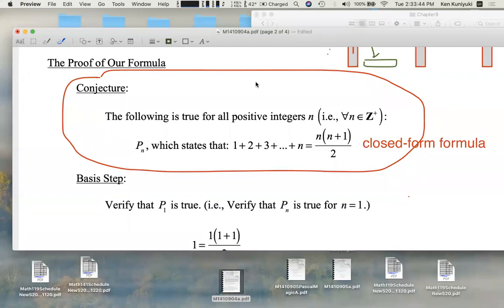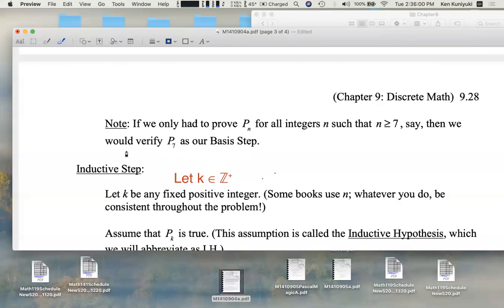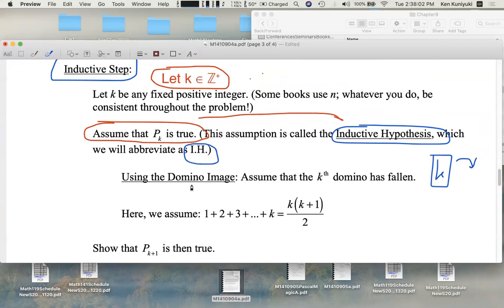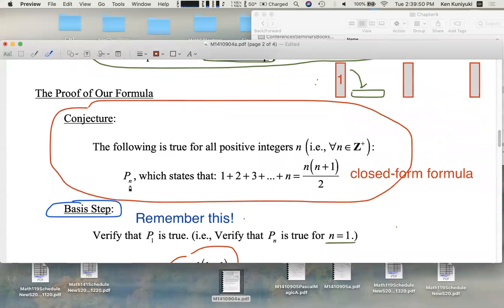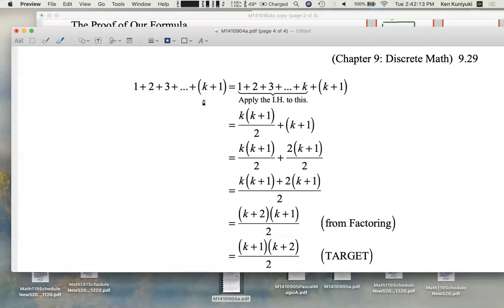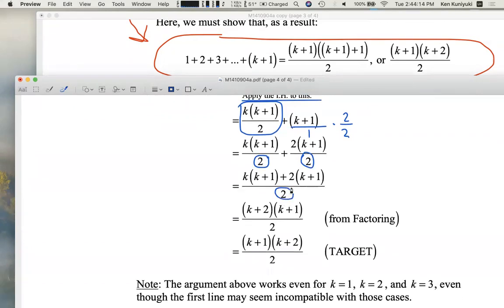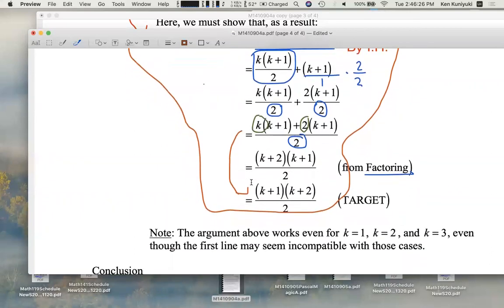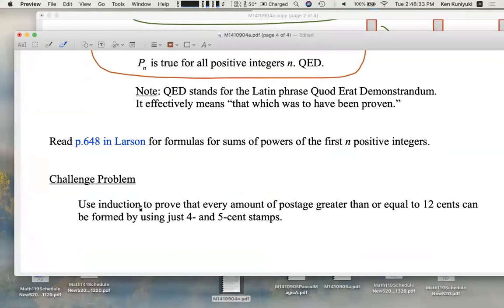Math 141, Day 30, Part 4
Section 9.4: Mathematical Induction: Proof.
NOTE: 1:27: logically equivalent (both are true).